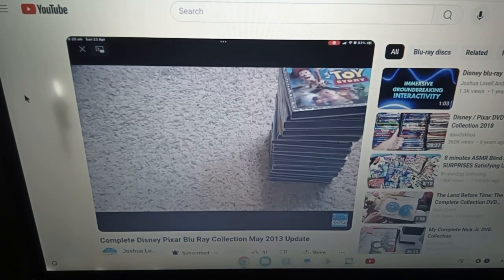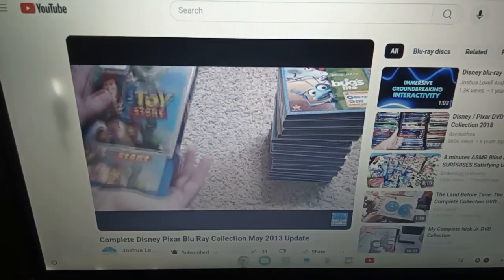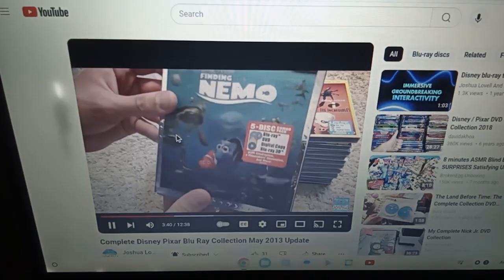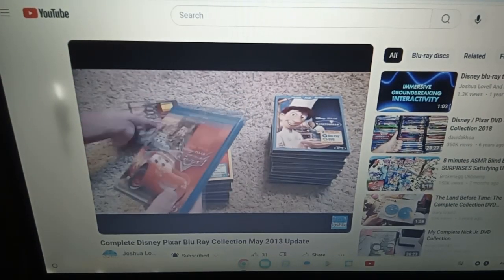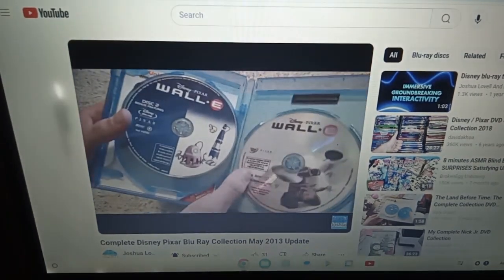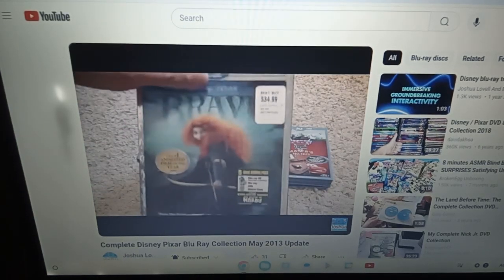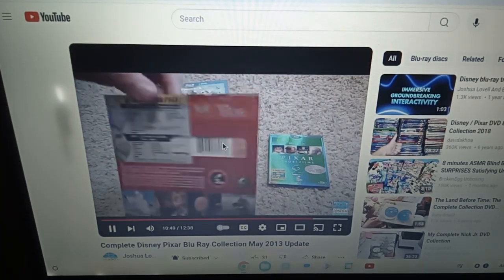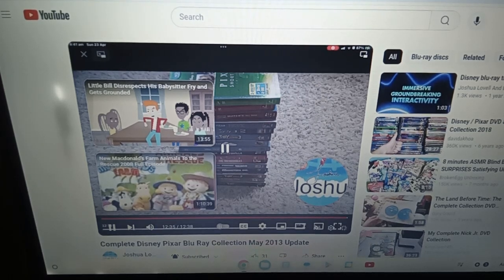My Complete Disney Pixar Blu-ray Collection May 2013 Update 2024 edition